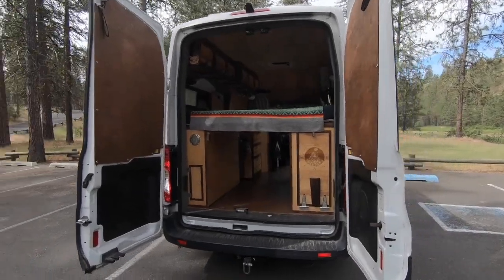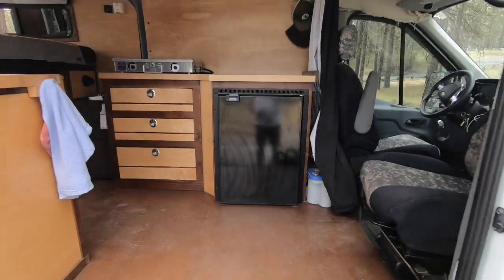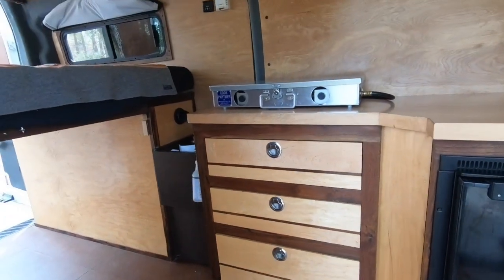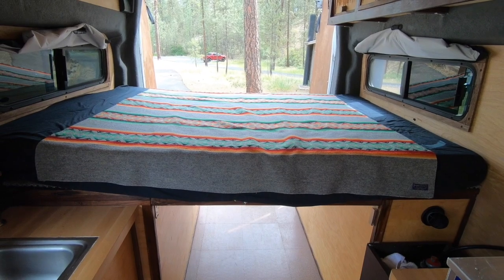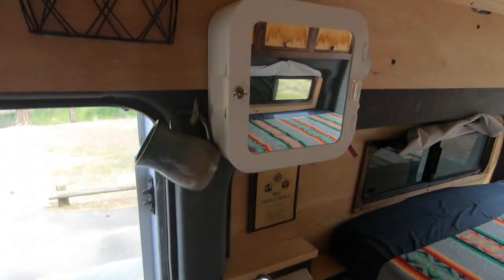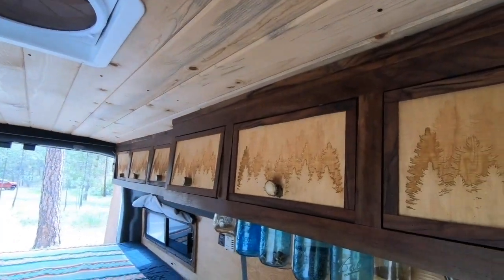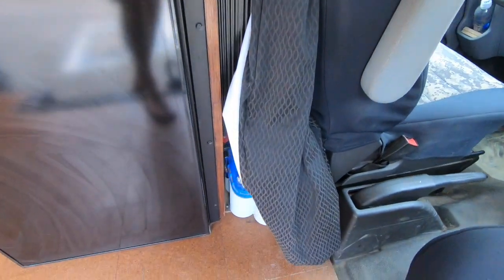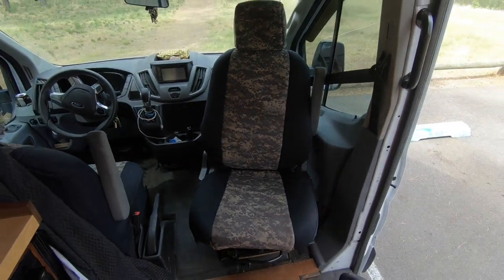Short vanlife tour! (for short attention spans)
A quick one minute van tour. Putting out a ~20-minute walk-through video next week.